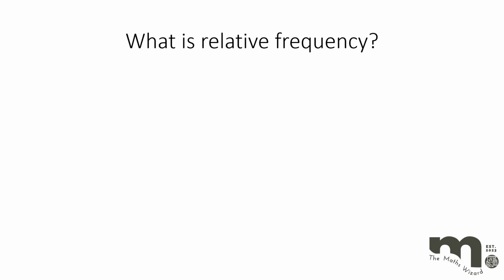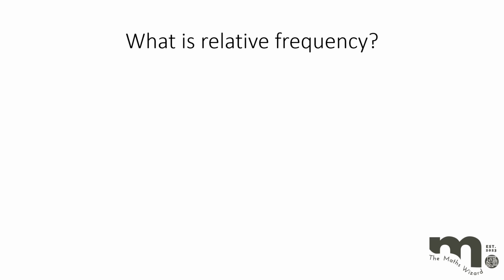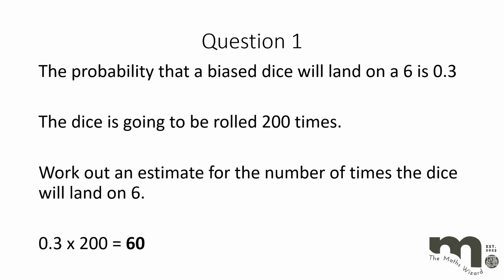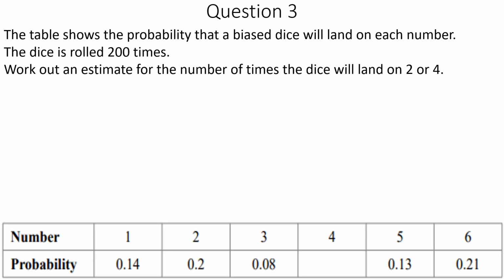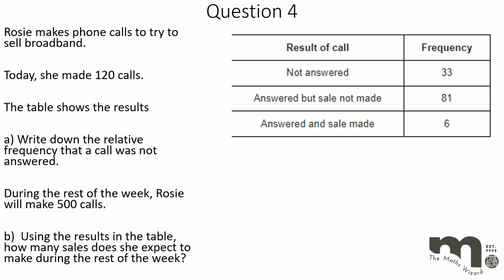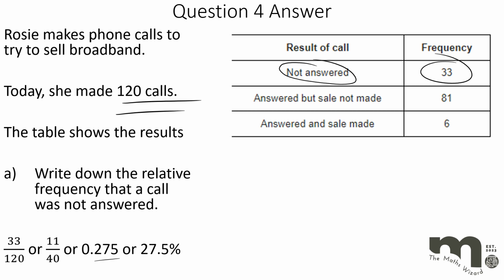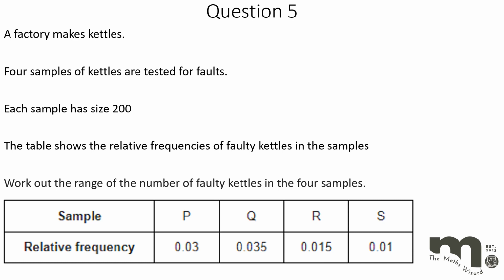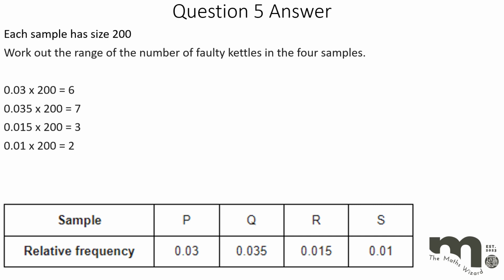Probability and Relative Frequency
A video all about probability and relative frequency.